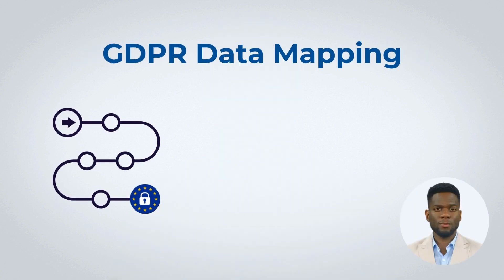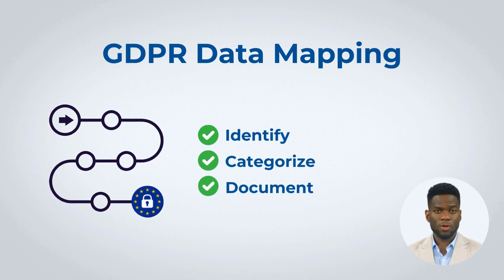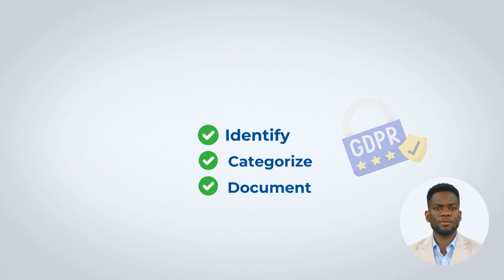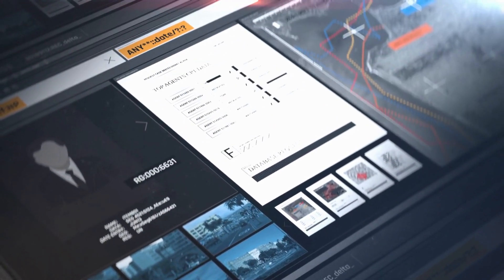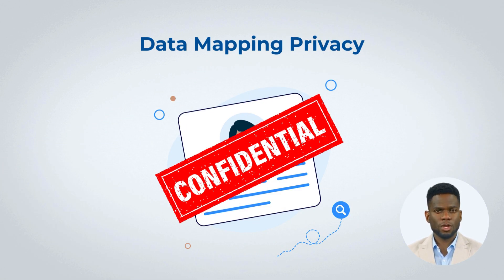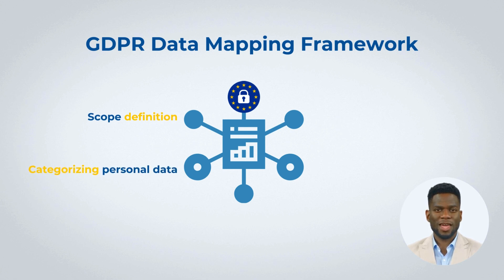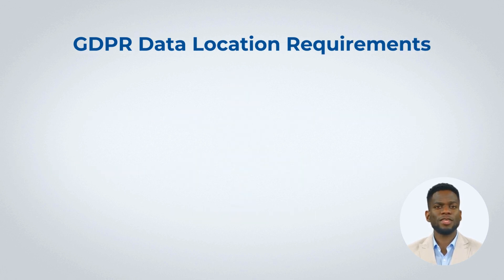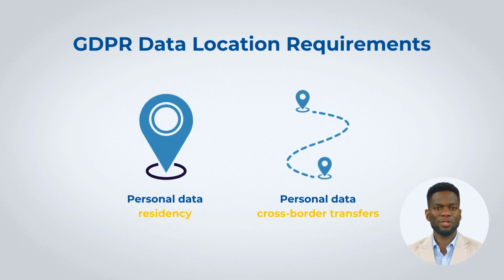What is GDPR Data Mapping?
This methodical approach is essential for organizations to identify, categorize, and document the movement of personal data, ensuring compliance with the General Data Protection Regulation (GDPR).

Dive into the core principles, focusing on protecting individuals' privacy rights. Explore the intricacies of data types, processing purposes, and data flow, all crucial elements of GDPR Data Mapping.

Key Moments:

00:00 Intro
00:06 What is GDPR Data Mapping?
00:30 More about GDPR Data Mapping
00:44 GDPR Data Location Requirements